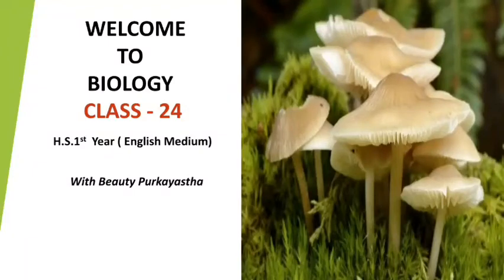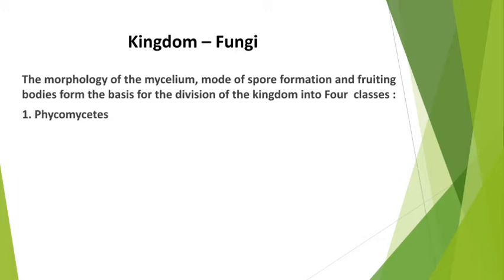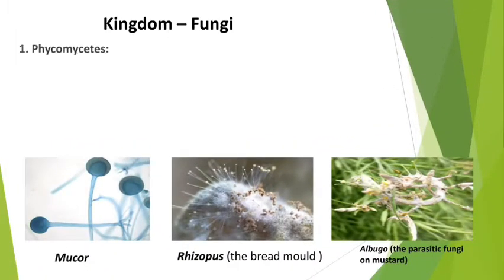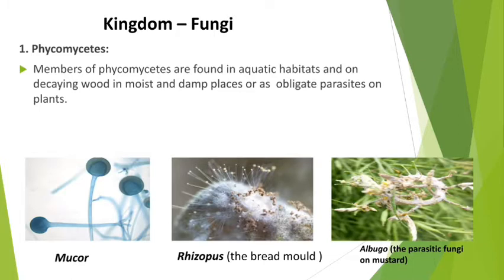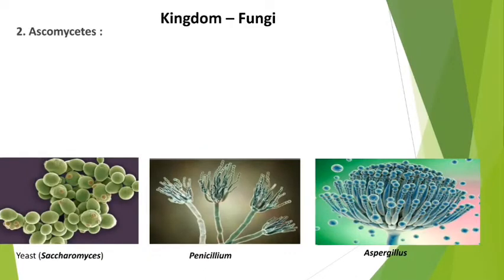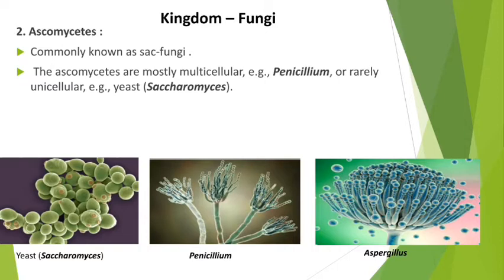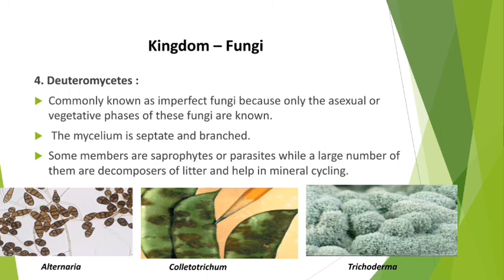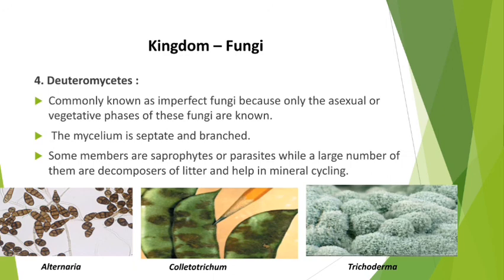Ch 02| Classification of Fungi | Class XI | CL 24